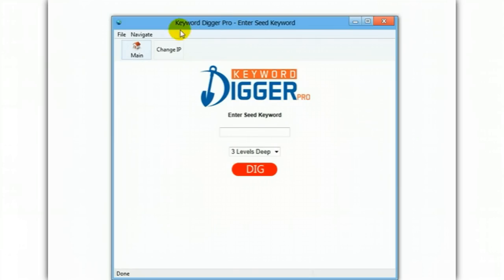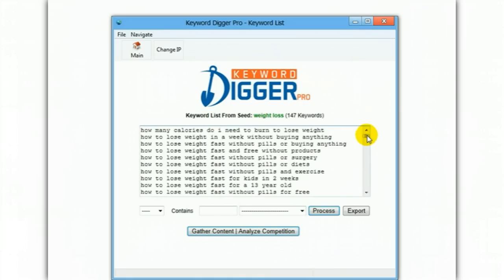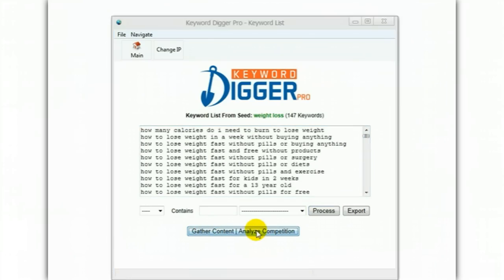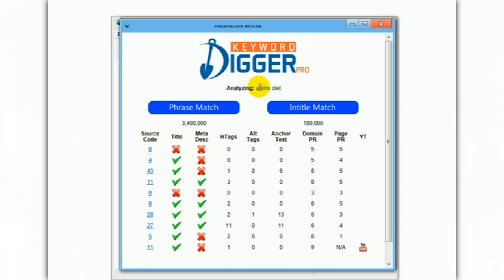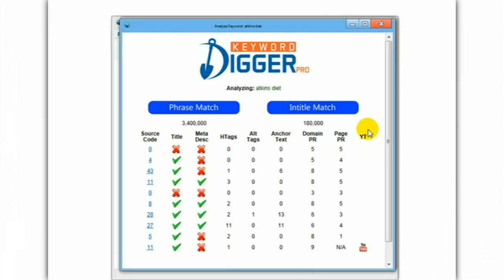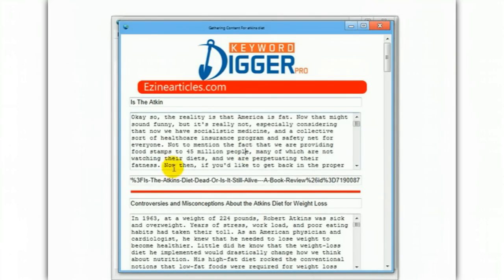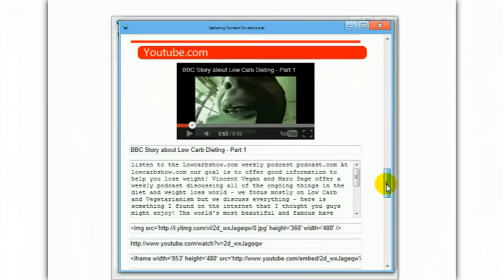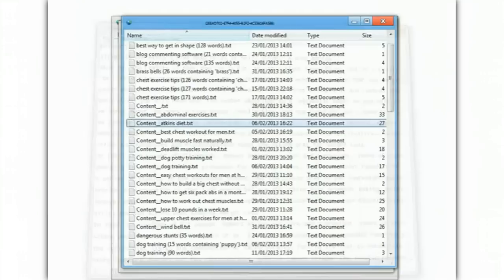Keyword Digger Pro Demo Keyword Digger Pro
I have used all of the SEO tools imaginable. There are tons of them! Some very useful, but most just copycat systems that don't work as well as the original. Let's see which one Keyword digger Pro is!

Doing in depth Keyword Analysis is perhaps The Most Important step in an SEO campaign. It can take time to do properly, but I'd far rather that than skimp on time and end up with a bunch of crap keywords that don't convert into cash!

It seems as though SEO is getting more and more labour intensive these days, so I am always on the lookout for new SEO tools that can help speed the process up.

In the need of finding a more efficient Keyword tool I gave Keyword Digger Pro a try.

Its features were on par with all the other SEO tools out there, buts its efficacy was way beyond anything else I've tried.

Keyword Digger Pro combines all the tools a marketer would need into one place.

It offers keyword generation, analysis, and content research. Basically by using a seed word in Keyword Digger Pro, you'll get many other keywords in the same niche. From there you can export your keywords, format them, or further analyze them.
 The keyword analysis compares the first ten results for the keyword online. You'll be able to compare how many times the keyword shows up in each sites source code, title, Meta description, header tags, Alt Tags, Anchor Text, as well as the domain's PR and page PR.

Now I know some of you professionals out there are probably saying 'But Market Samurai does all that too' -- Well, yes it does. But have you noticed how SLOW Market Samurai has  become? bogged down in unnecessary code and a glitzy interface, it can take you hours to perform these same tasks.

Very simple clean interface which allows it to focus on performance and speed.

Using Keyword Digger Pro I've been able to speed up my keyword research and campaign building by over 30%! I charge my clients by the hour and use a program called Grindstone to record the time I work on each campaign.

By becoming 30% more efficient I'm essentially making 30% more profit. The beauty of it is that I'm still charging my clients the same rate, but I'm working much, much faster. Without Keyword Digger Pro I wouldn't be able to make as much money! It truly takes the headaches out of keyword research and campaign building.

I'm an SEO professional but I know there are a lot of new people entering this field with little knowledge of online marketing. I personally believe Keyword Digger Pro is the best choice for amateurs starting with SEO. Out of all the tools I've used in the past I can confidently say that Keyword Digger Pro is the easiest to learn, and most efficient to use.

Put simply this is one of the best SEO tools out there. Just make sure to watch out for the Keyword Digger Pro scam. Since the program has become so popular so quickly its attracted the attention of scammers. For that reason you can only trust the official Keyword Digger Pro site located here.

(link)

If you need any help with this tool, feel free to hit me with your questions. I'd love to help! -- just click on 'Contact' at the top of this page.

KEYWORD DIGGER PRO
KEYWORD DIGGER REVIEW
KEYWORD DIGGER BUY